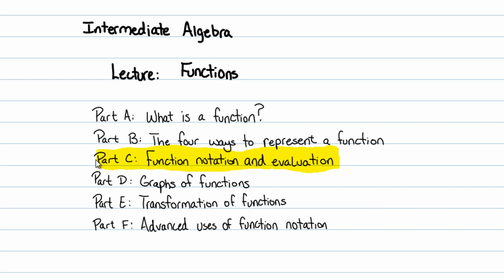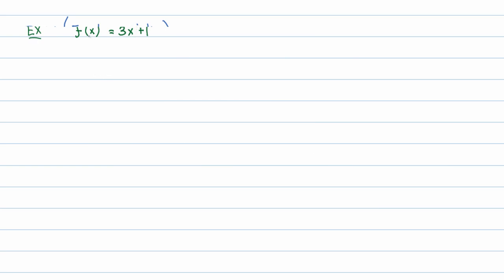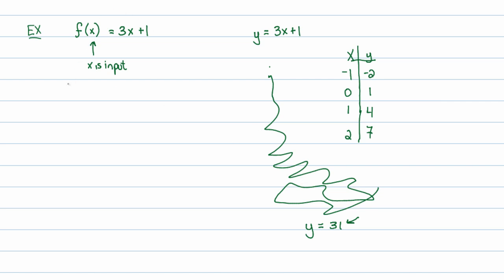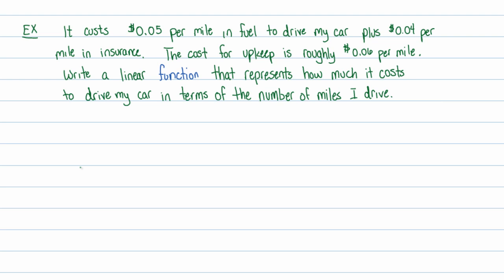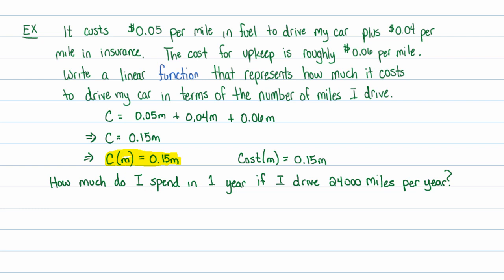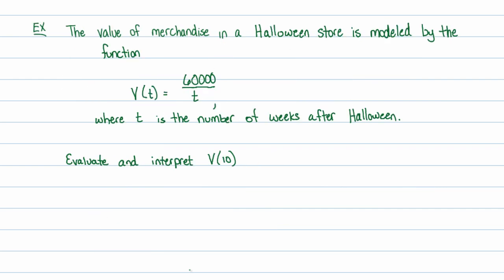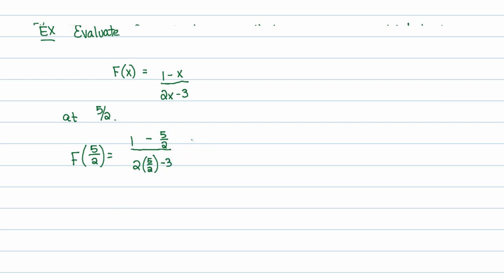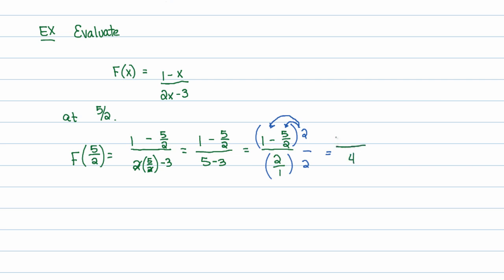Intermediate Algebra - Functions: Notation and Evaluation (Part C)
In this video, I discuss function notation and how to evaluate functions.  I save the advanced stuff for a future video.